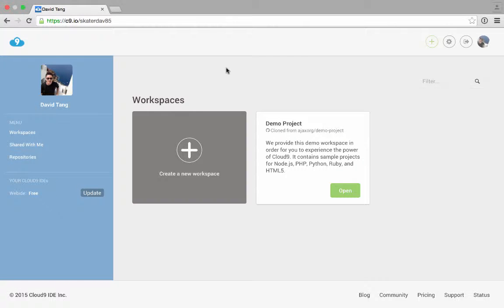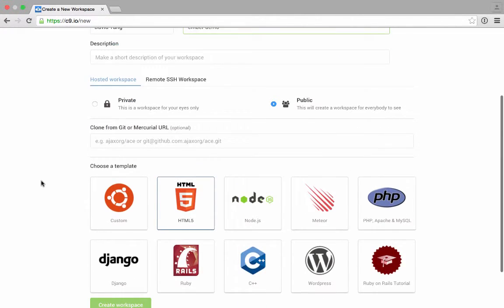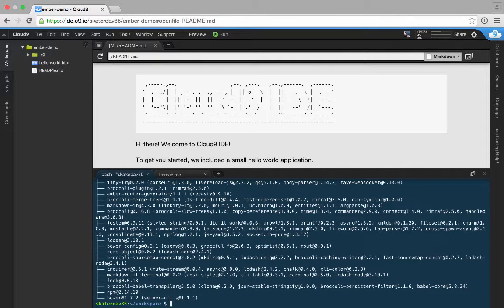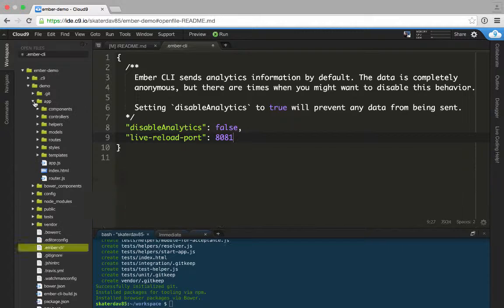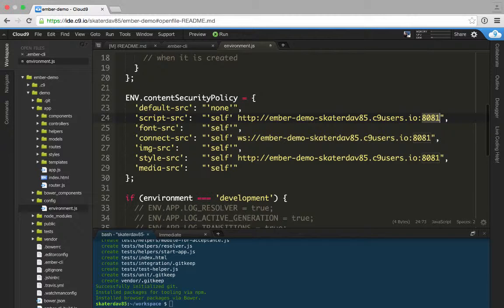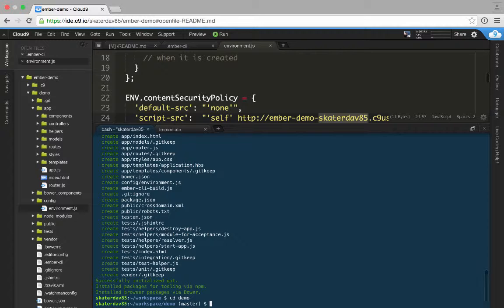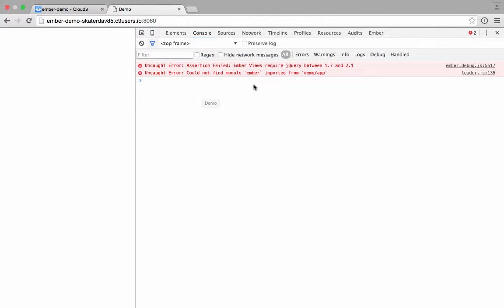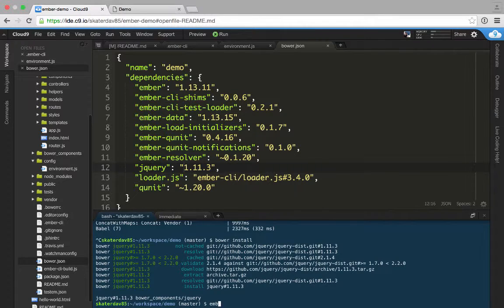Installing Ember CLI on Cloud 9 IDE